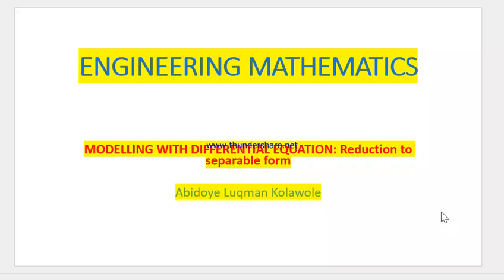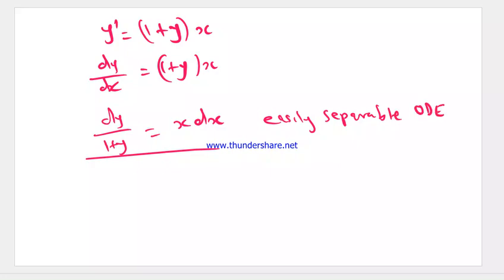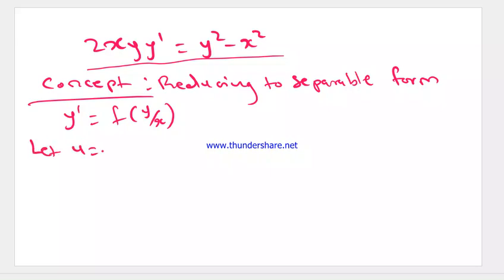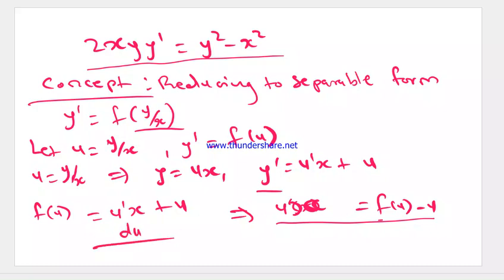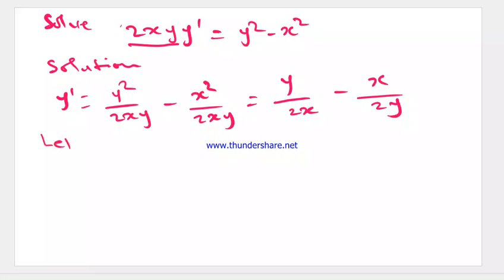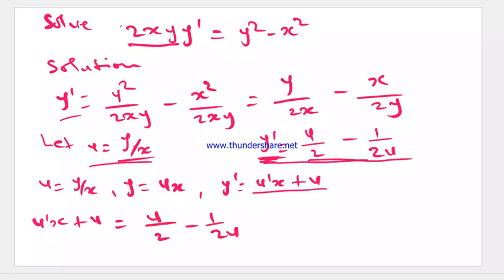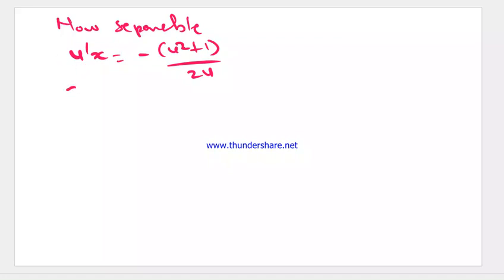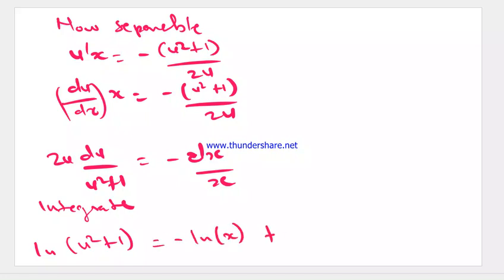Modelling concept Reduction to separable form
This tutorial teaches  how to  handle special differential model expressions that are not easily resolved. The technique to make them separable are exposed.